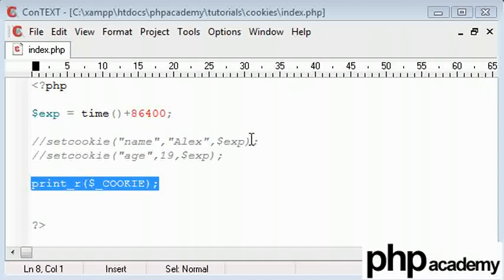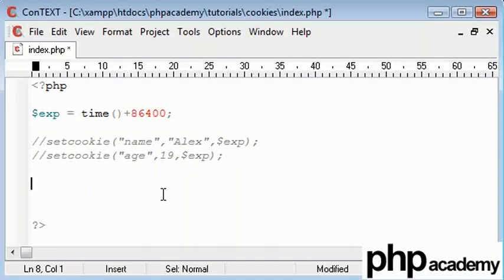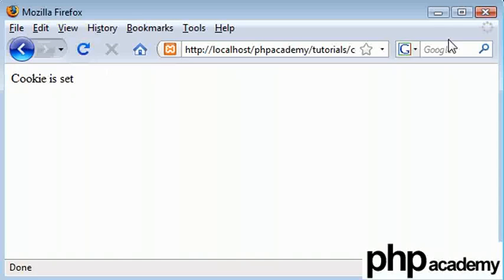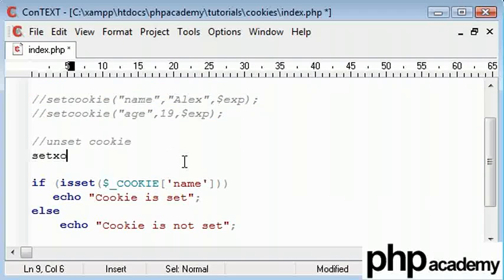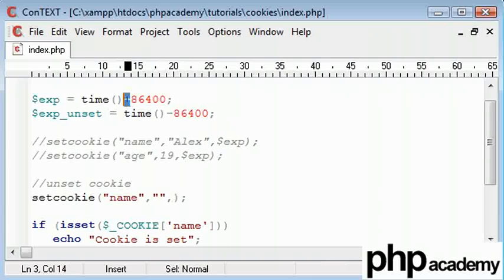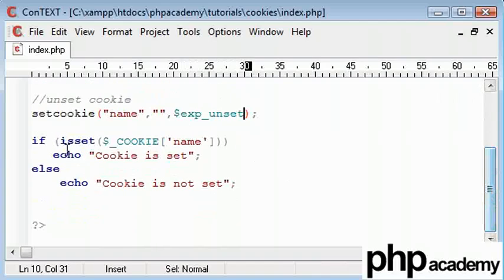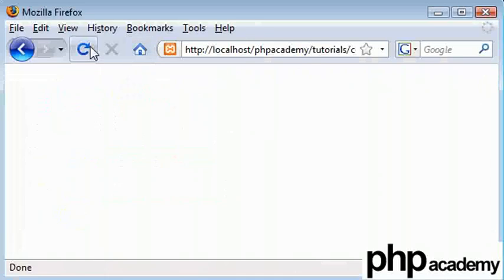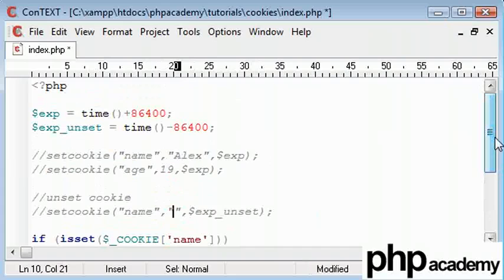PHP Tutorials Cookies Part 2